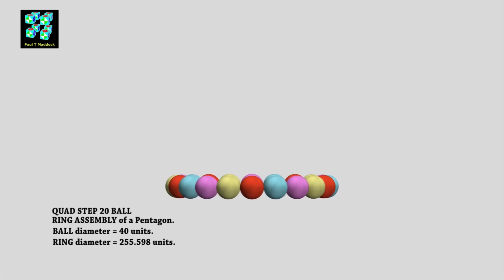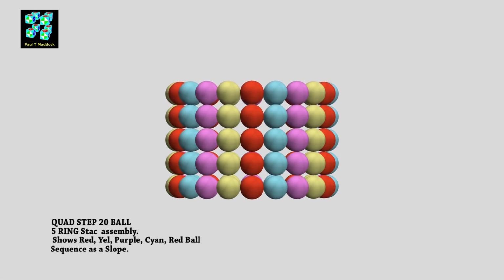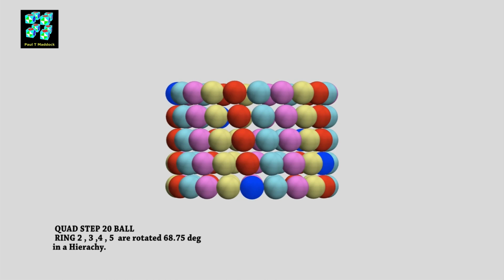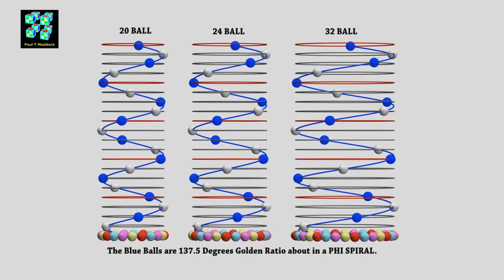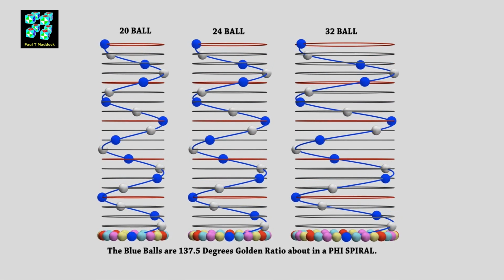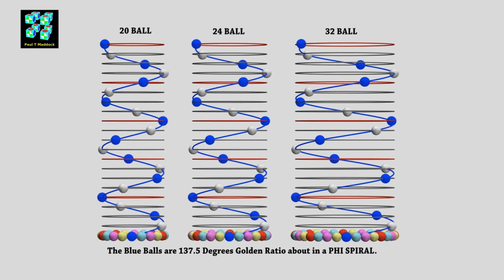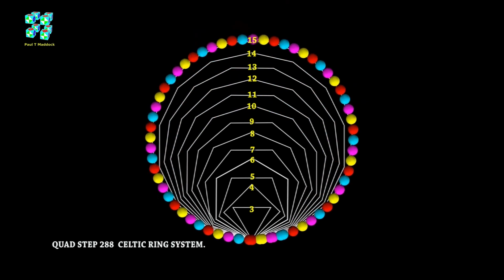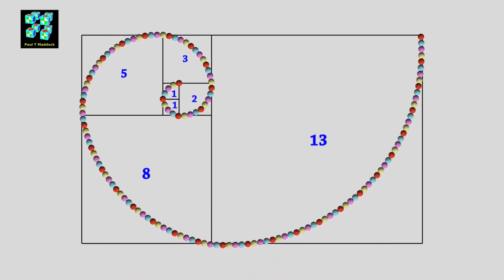THE QUAD STEP GOLDEN RATIO.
This Video shows how the Quad Step Hierarchical System is essential for Golden Ratio Helical Order.
The Quad Step Ring System can give us the Concentric Rings that are shown on the cross section of Tree Stumps.
The Quad Step system can give us the 137.5 spirals for branches or leaves.
The Quad Step String Geometry can give us Phi Helical Spirals to the Fibonacci Cubic Diagonal Sequence or the Archimedean Cubic Edge Sequence.